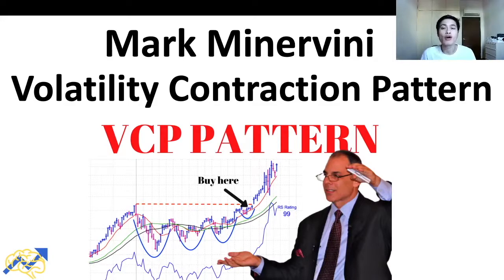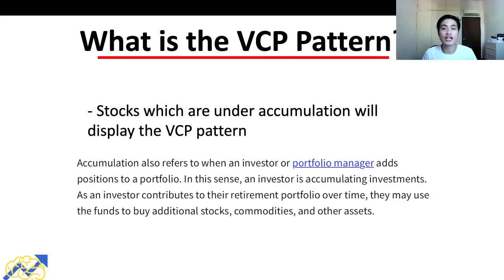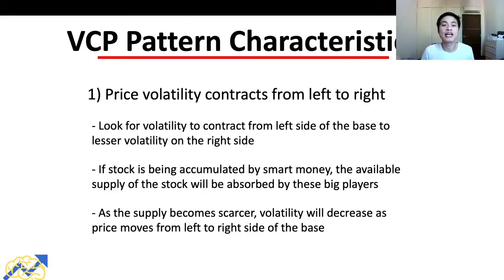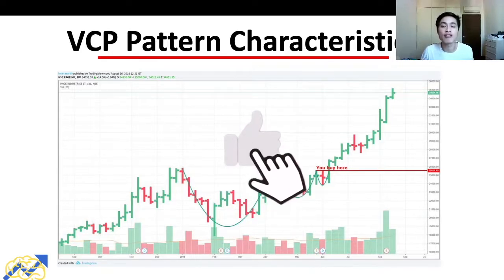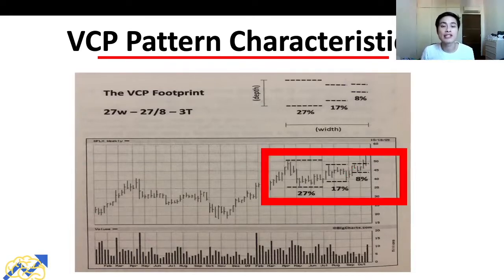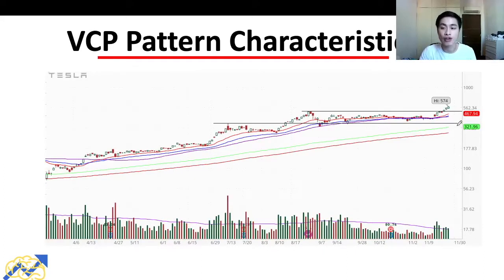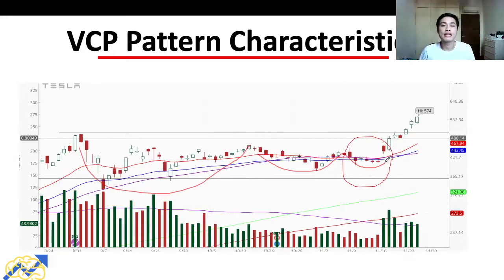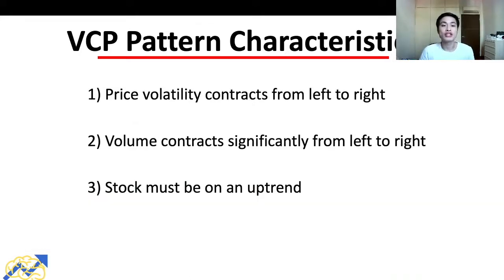Volatility contraction pattern (vcp pattern)Mark miner trading strategy